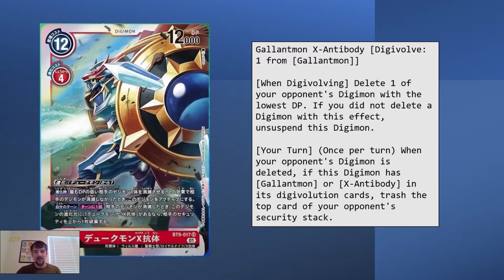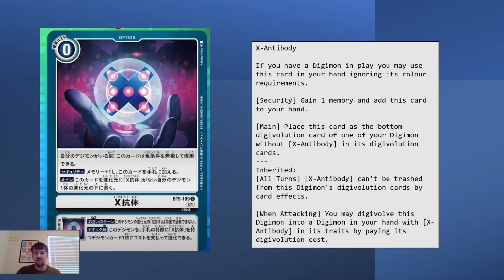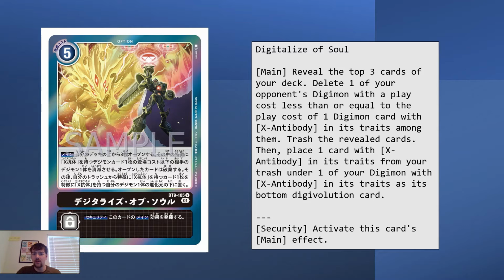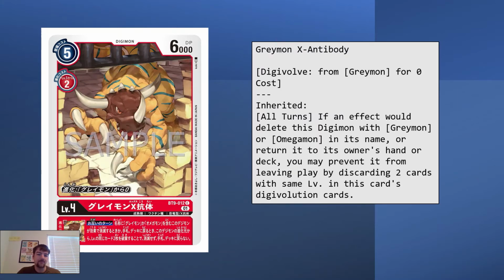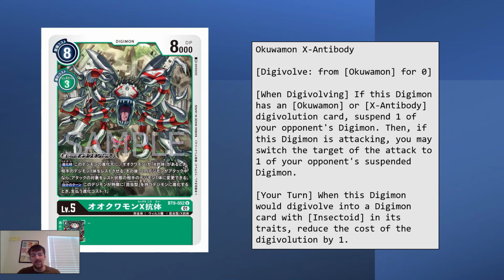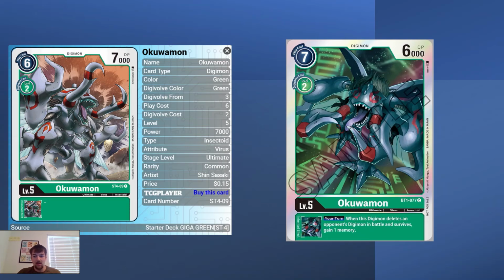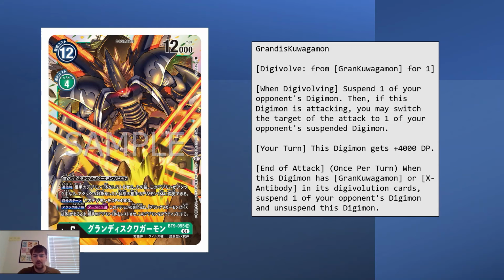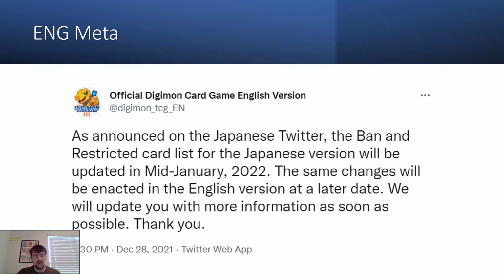This Week in Digimon TCG: BT9 has started!!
This week I cover the latest news in the Digimon TCG including the reveals of some BT9 cards and uses they can have in the game.